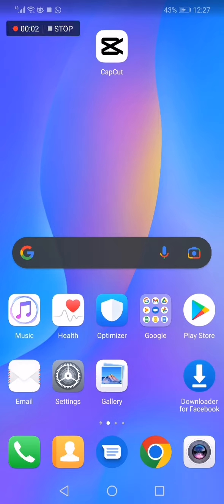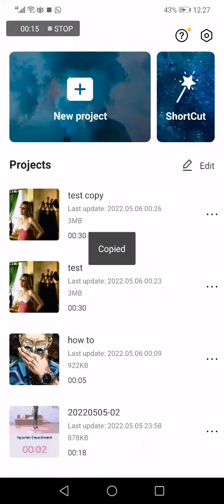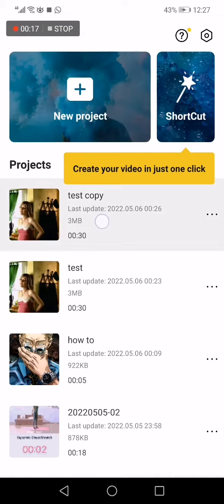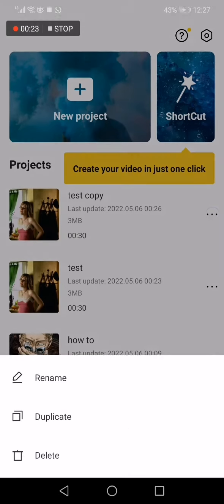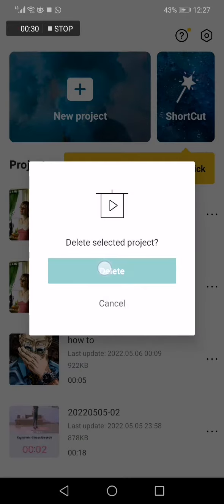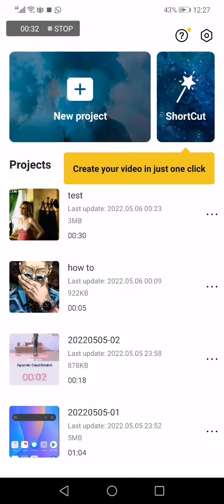How To Delete Draft Project on CapCut Video Editing App Tutorial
My idols on YouTube:
Mike Vestil
Ali Abdaal
biaheza
Kevin David
Incognito Money
Sara Finance
Everyday Money
Channel Makers
Vidiq
SuperHumans Life